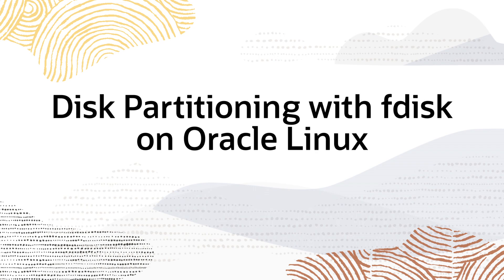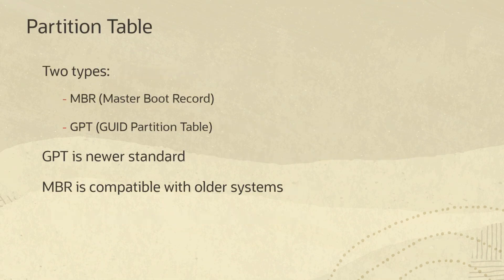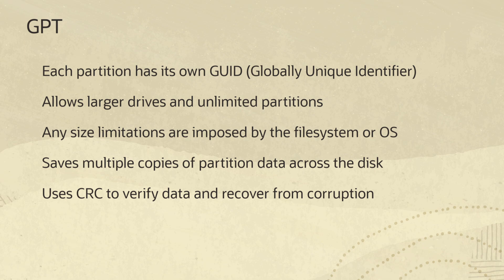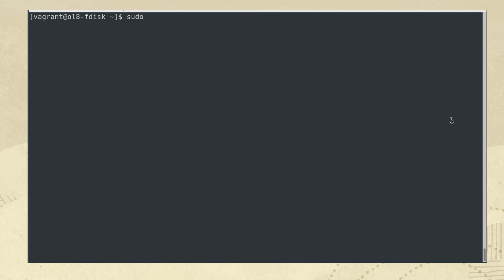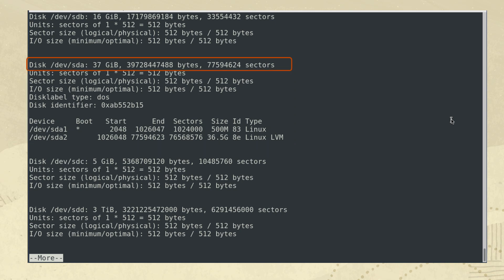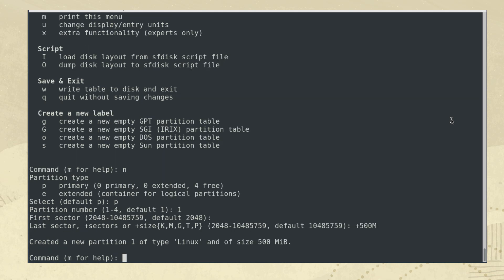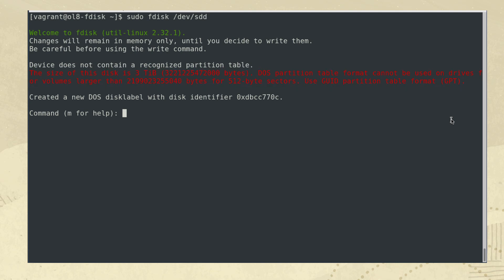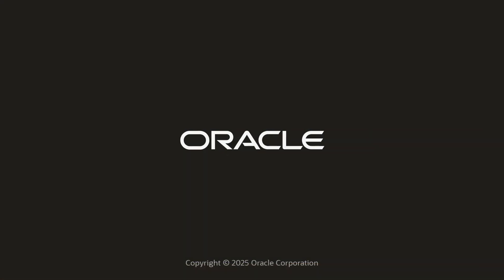Disk Partitioning with fdisk on Oracle Linux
This video provides information and examples for using fdisk for disk partitioning on Oracle Linux.

00:00 Disk partitions
01:00 Partition table
01:29 MBR partition
01:48 GPT partition
02:47 Partitioning tools
03:10 Install parted and gdisk tools
03:43 List current attached disks
04:17 View disk information
04:30 Create MBR partition
05:31 Create GPT partition